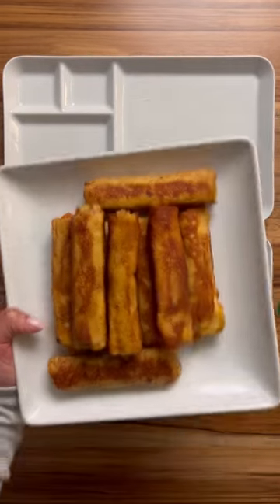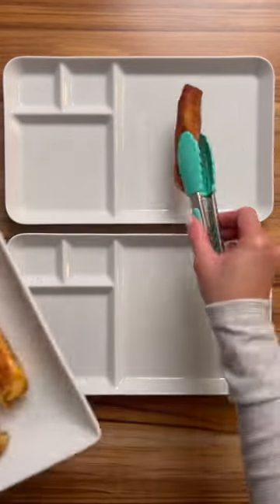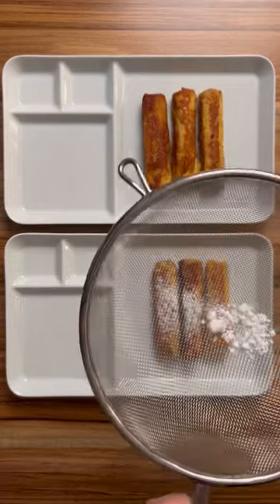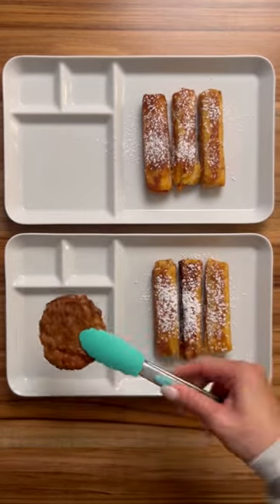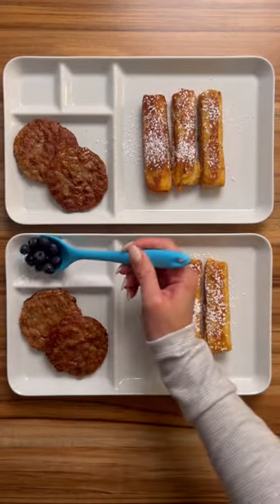Breakfast Ideas | Sweet Potato Pie French Toast Rollups